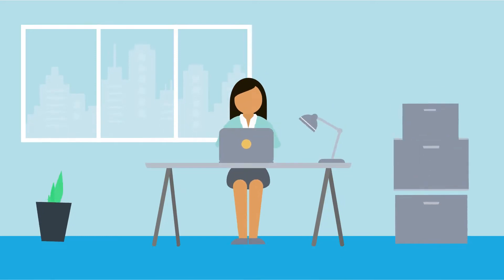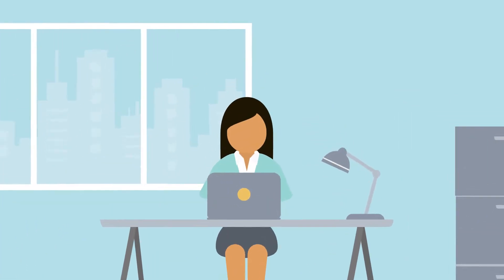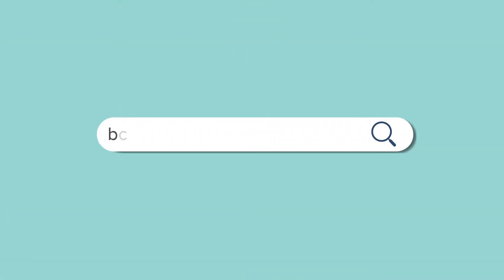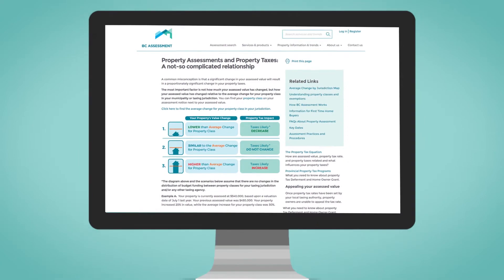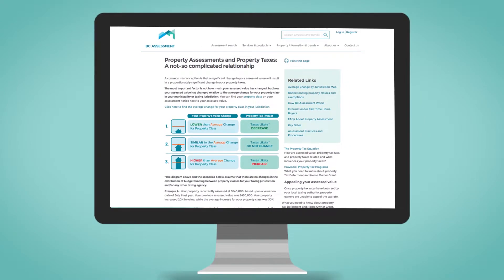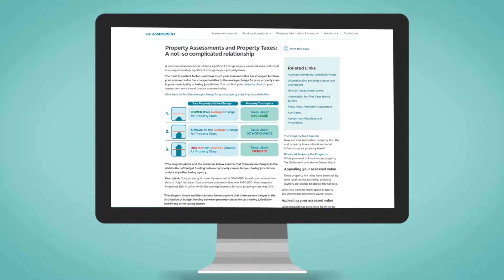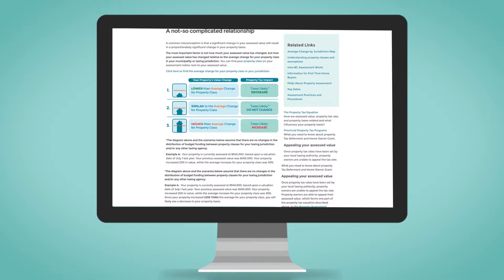Concerns about Property Taxes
BC Assessment produces property assessments for municipalities to establish their property taxes. It is important to understand that an assessment complaint (appeal) can only be about a property’s assessment and not about a property tax concern.